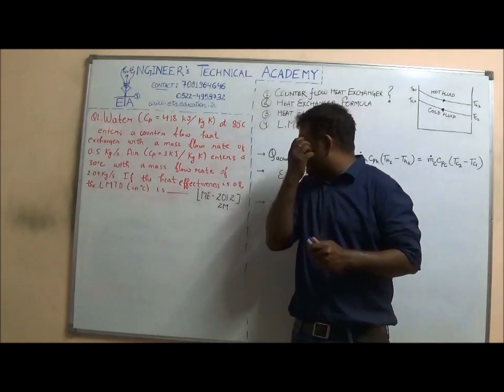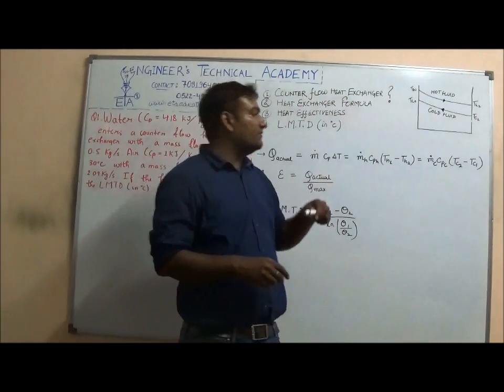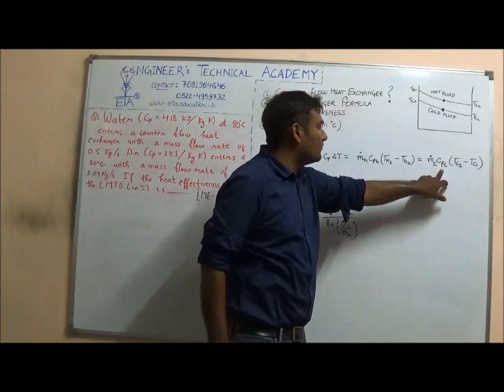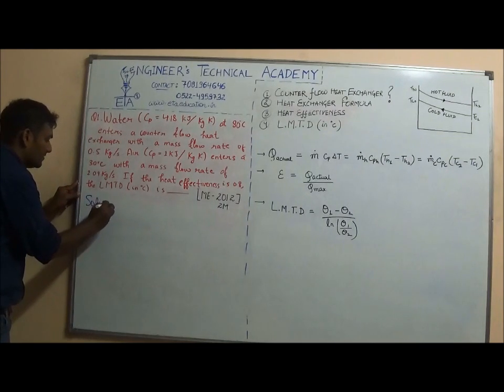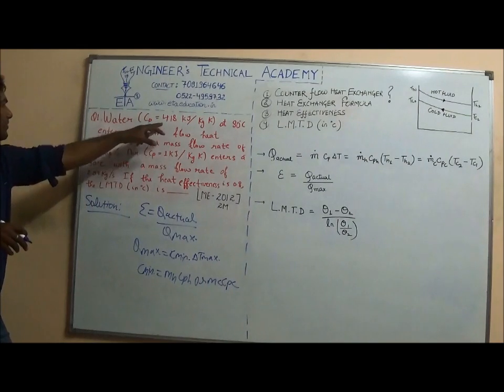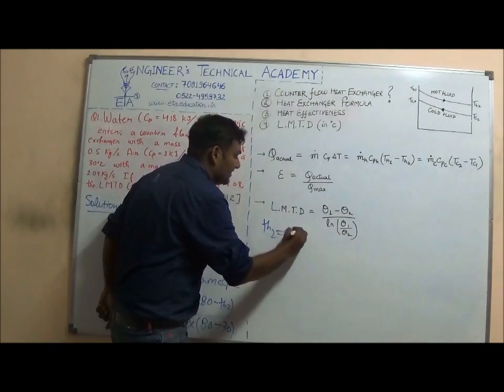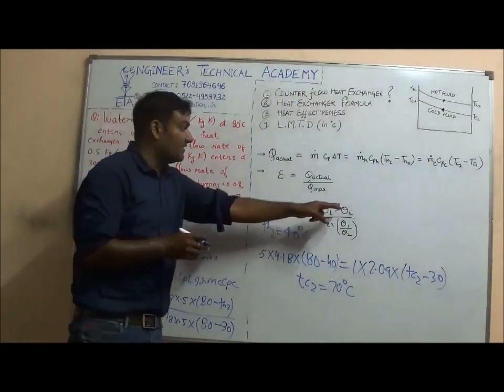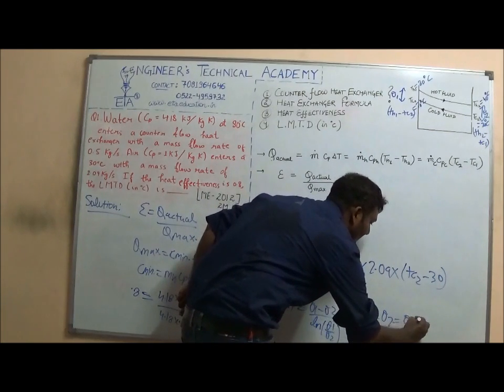Solution for Heat Exchanger question by ETA faculty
GATE Question alongwith solution and theory -2012 2 marks question . By looking at it you will have no problems in solving heat exchanger questions related to heat effectiveness and LMTD.